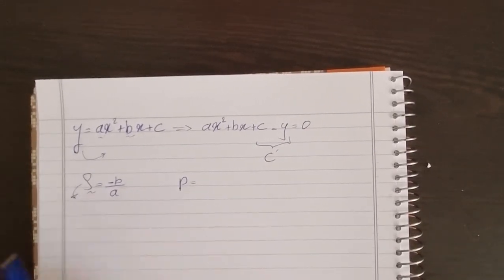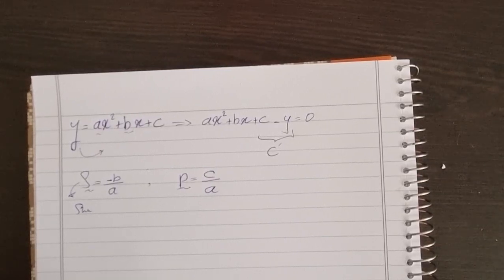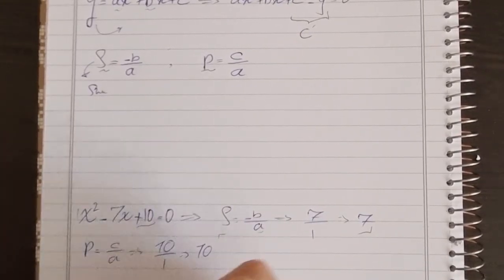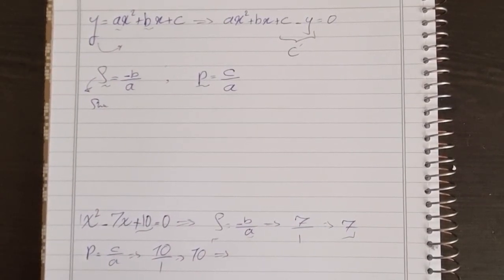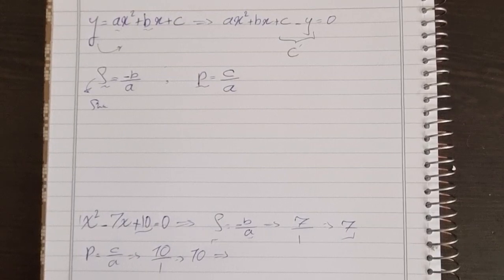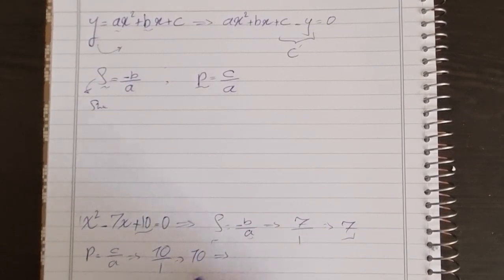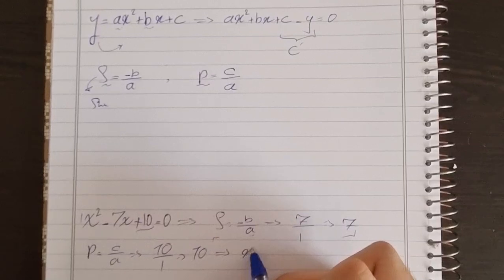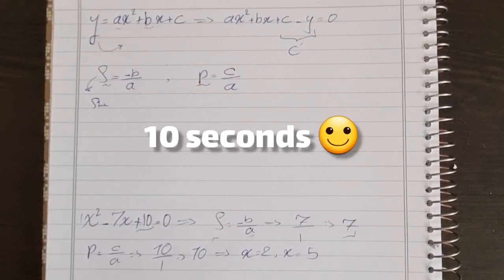the whole math in less than 10 minutes (second degree function 😉)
by the second grade 🤦‍♂️, I meant second degree function. although there are some exceptions that this method won't work on it(witch is less than 20% of the timea) but I garentie that this method would solve the most of the questions in this area of the math. learn it and tell me how was it? I'm gonna complete the other parts just to make you it's gonna work on anything.
tell it to your homies 😉.